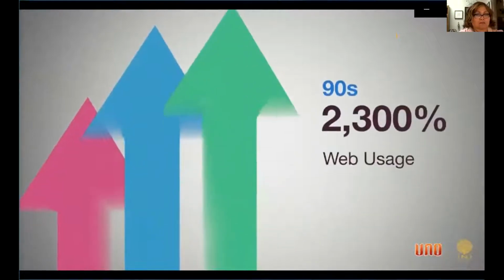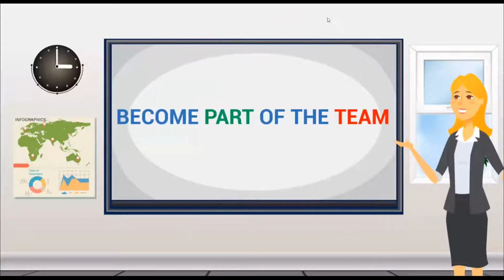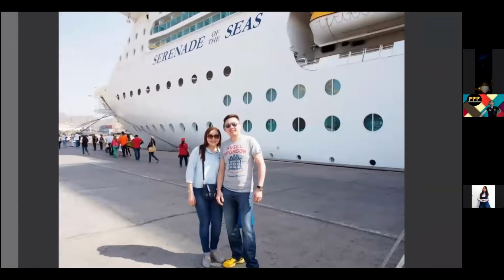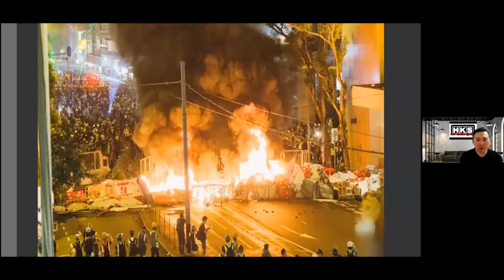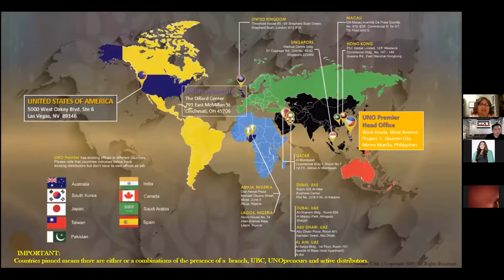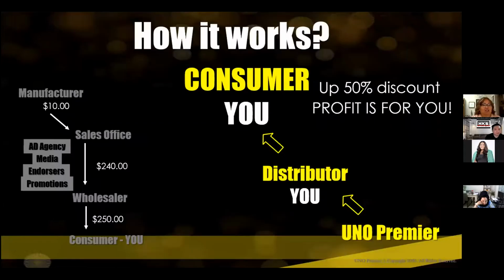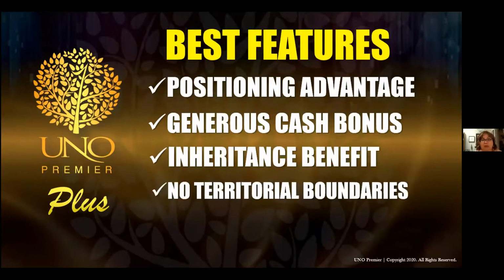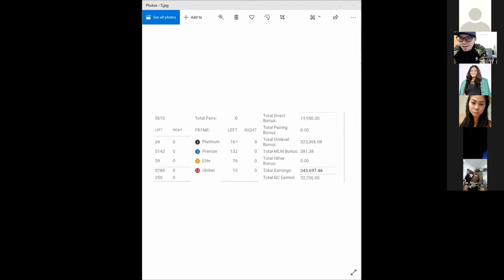GLOBAL BUSINESS PREVIEW 032421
GLOBAL BUSINESS PREVIEW
MARCH 24, 2021
SPEAKERS: PAUL CHEUNG, BRONWYN DETALLA-PAYNE & JEFFREY PAULE